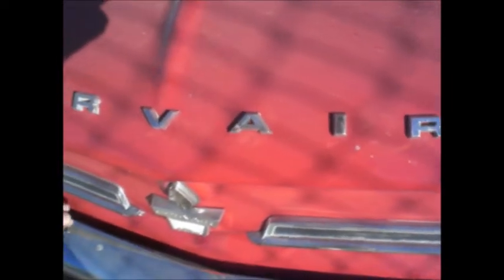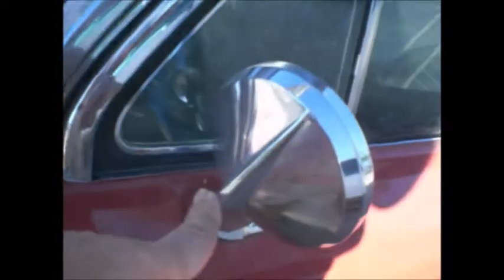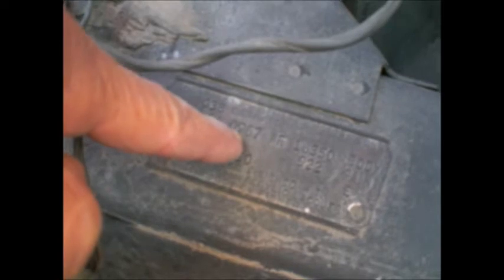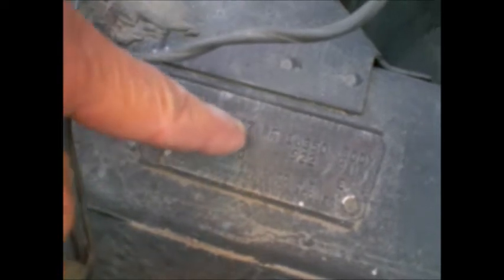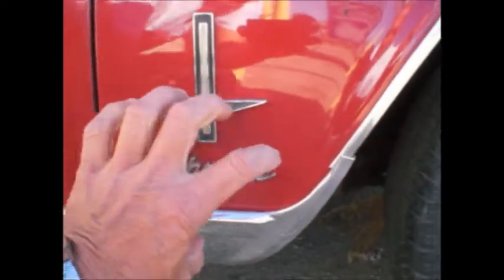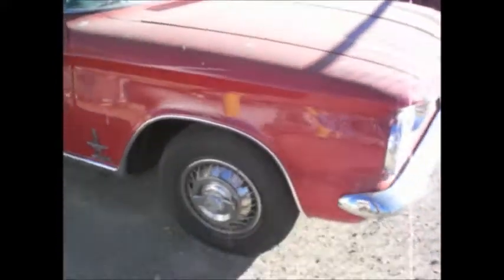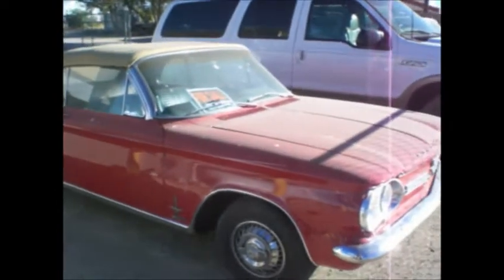Monza Spyder Vert For Sale $18,000 10 29 14